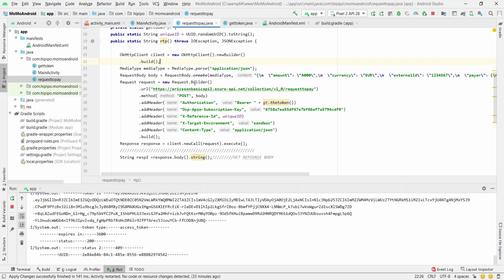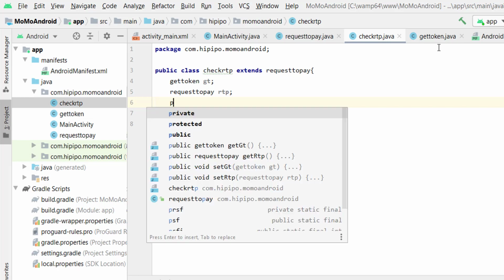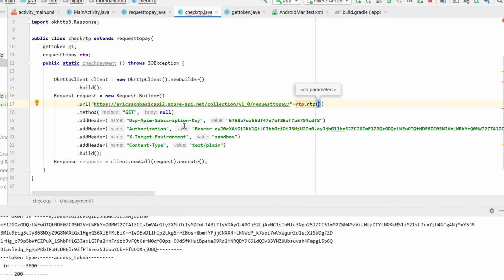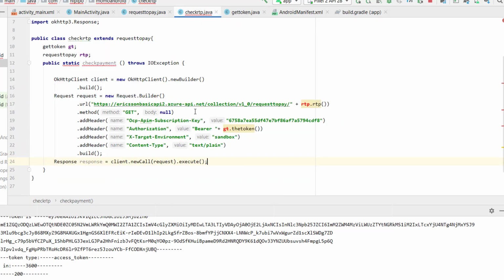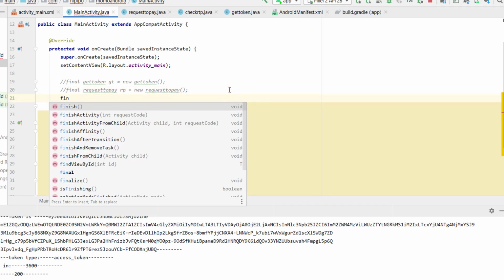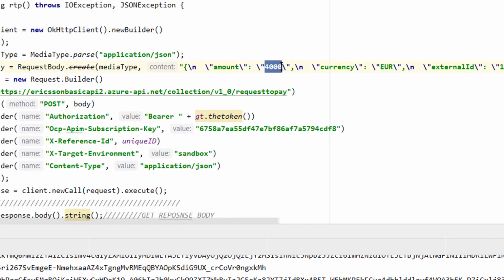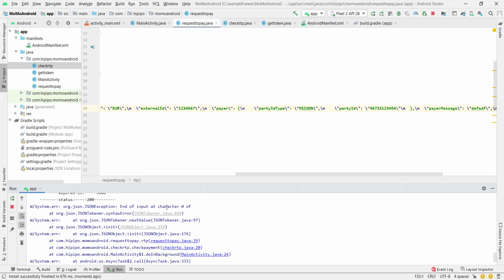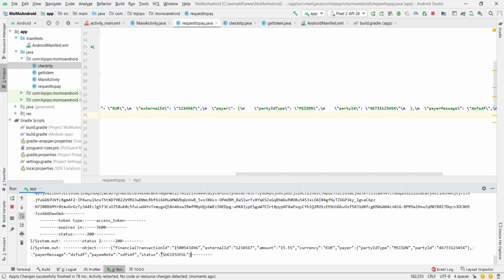MTN API INTEGRATION Android Part 3_Check the Requested Payment ( for Students' Use Only)